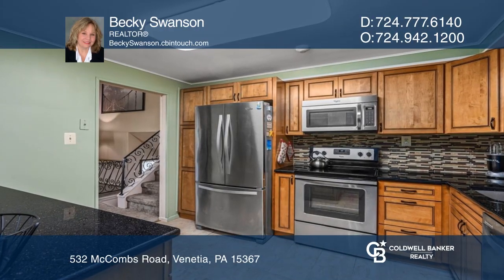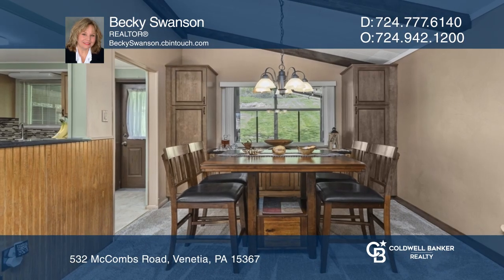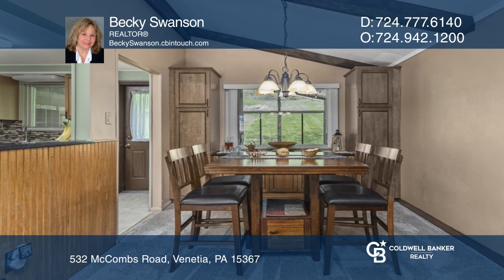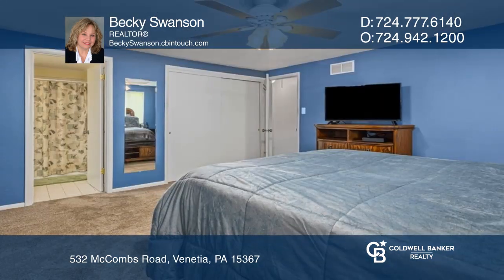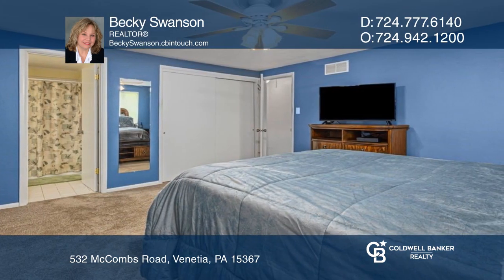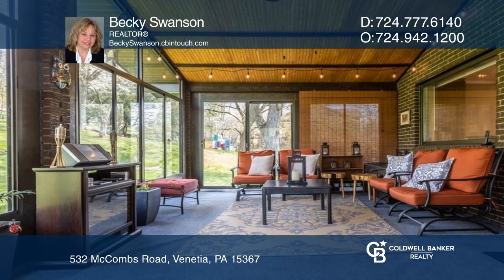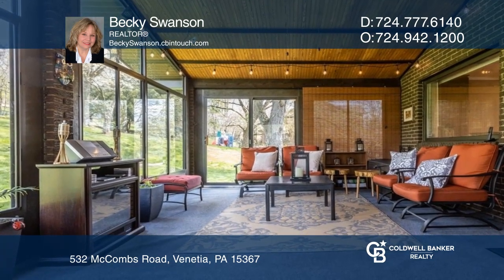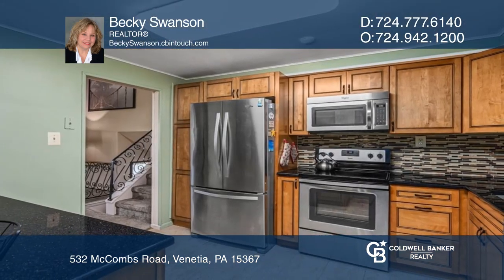532 McCombs Road Venetia, PA | ColdwellBankerHomes.com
532 McCombs Road, Venetia, PA

This home is in a fantastic location, perfectly situated on a private and approximately one-acre lot in the heart of Peters Township. This very well-maintained open concept home features a gorgeous maple glazed kitchen, granite counters, tile backsplash and stainless steel appliances, which opens to